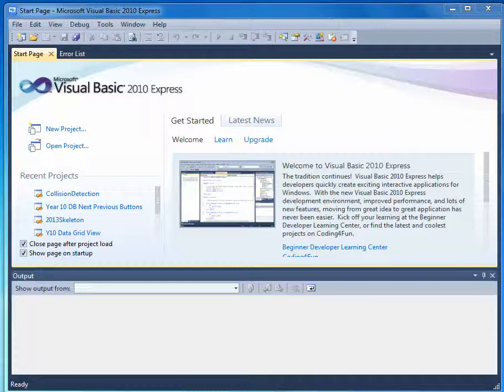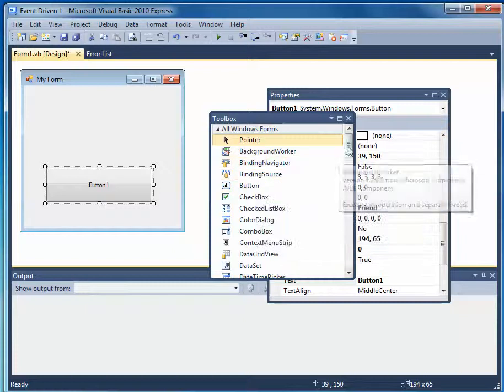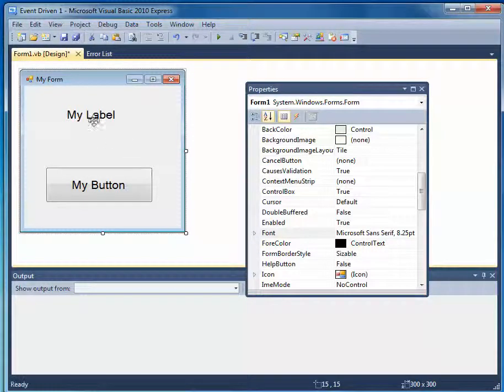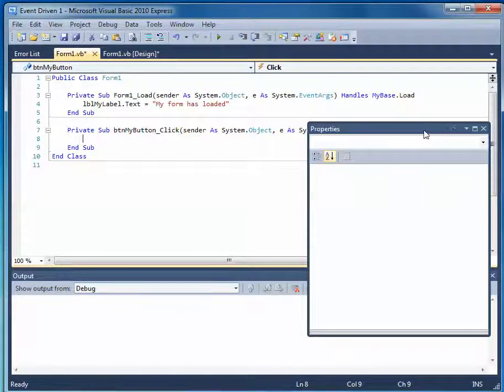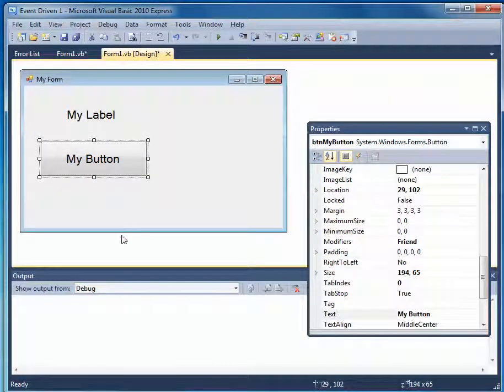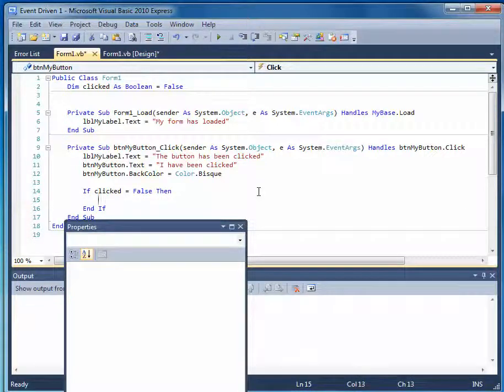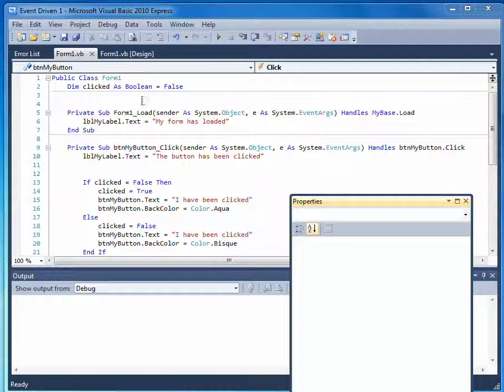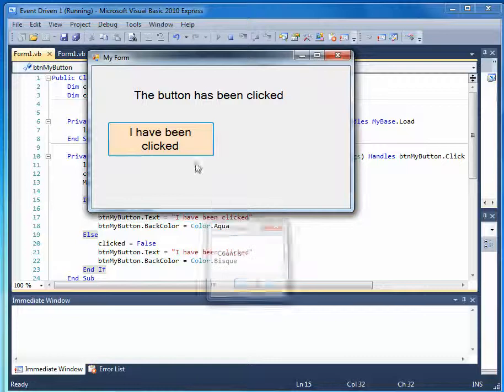Event Driven Programming 1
VB 2010 Introduction to event driven programming